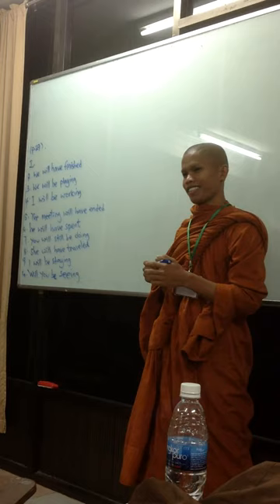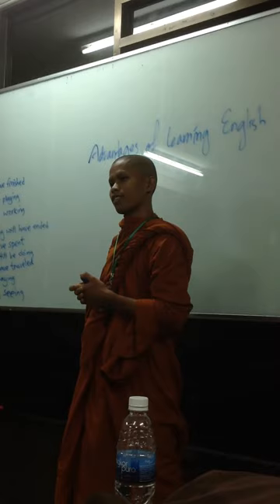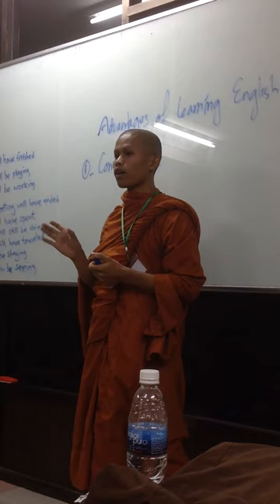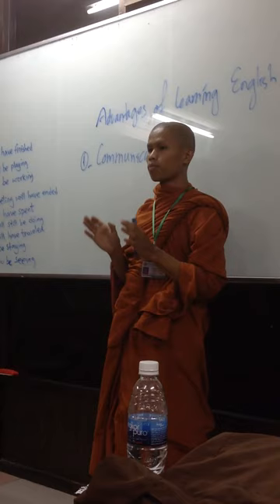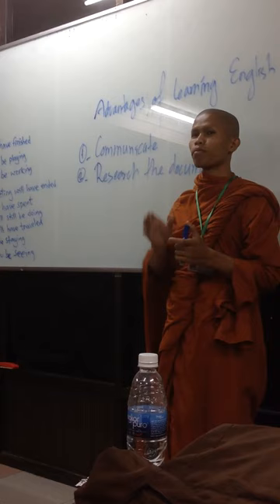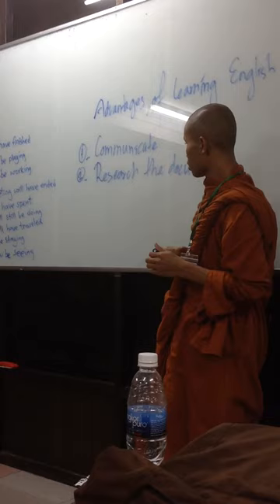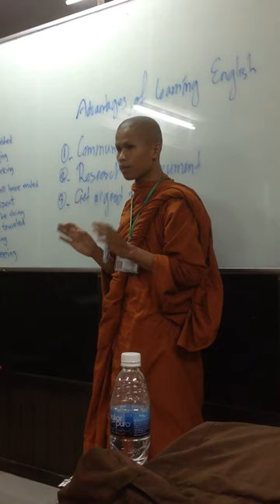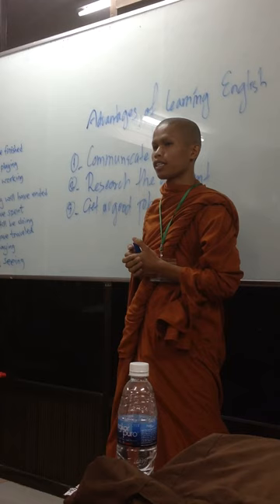Advantages of Learning English | PROEUNG THOY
Advantages of Learning English, spoken by venerable PROEUNG THOY, Pannasastra University of Cambodia's student. November, 2015.